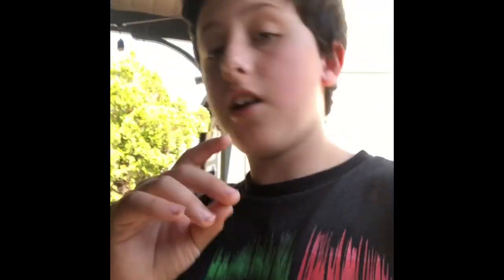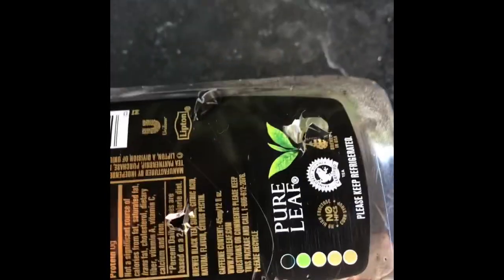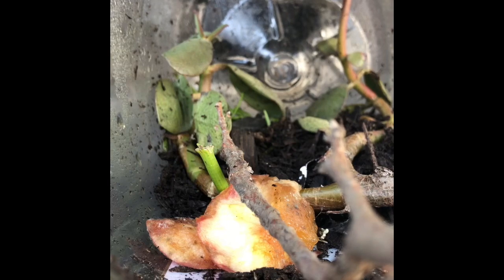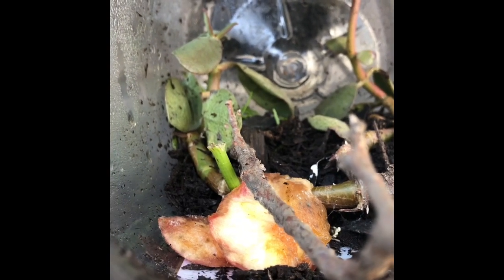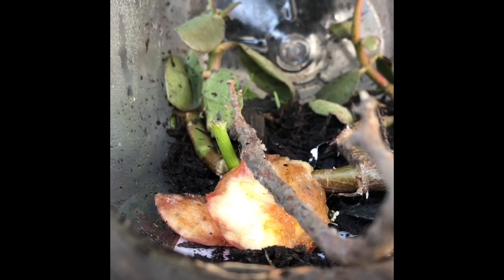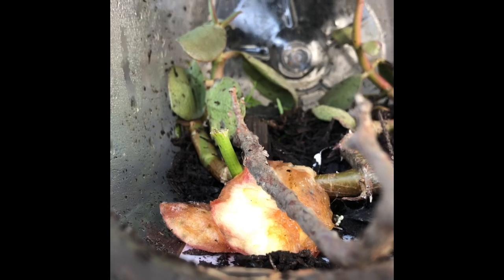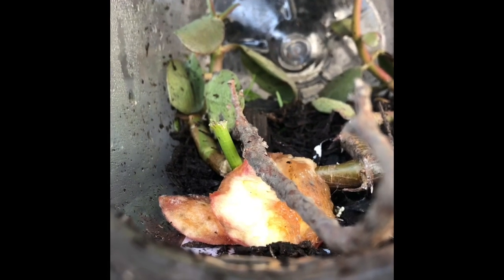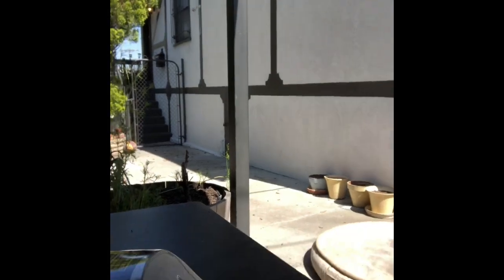SNAIL TRAILS The Adventures of Jeremy The Snail episode #1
See what Jeremy The Snail is up to today! On this episode of Snail Trails we are introduced to Jeremy The Snail, he's a Malibu native but now resides in the heart of the city! See what adventures he's up to and follow this whacky little guy!